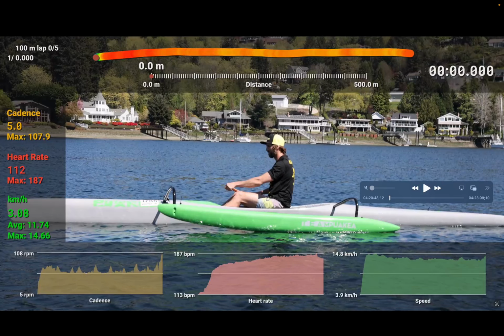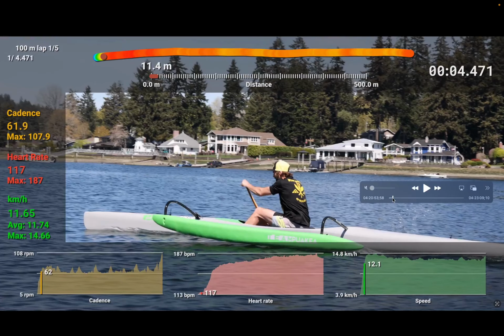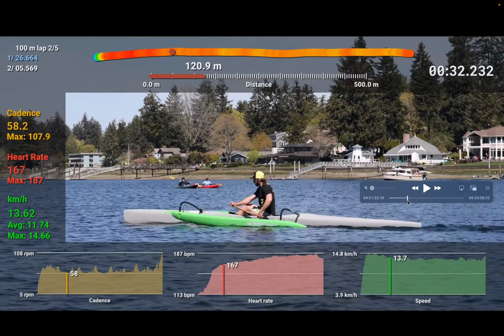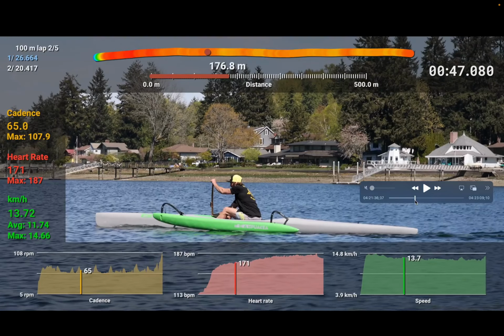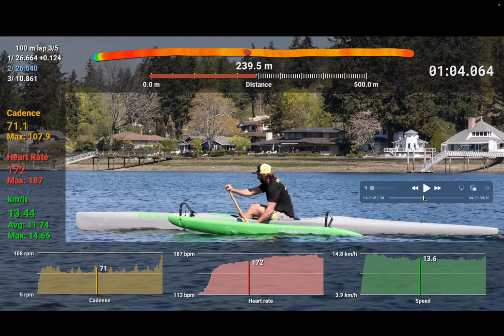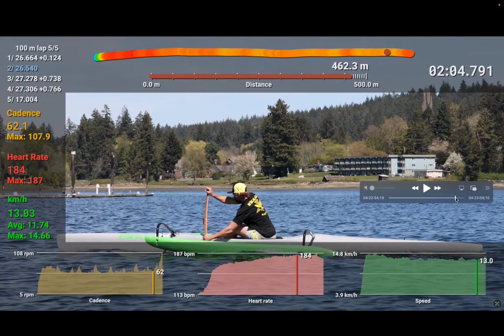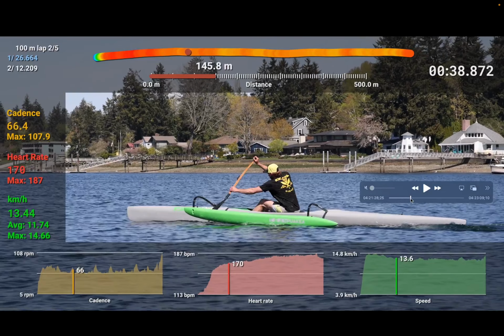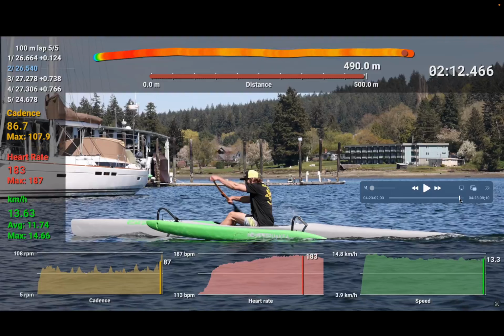September 15, 2024